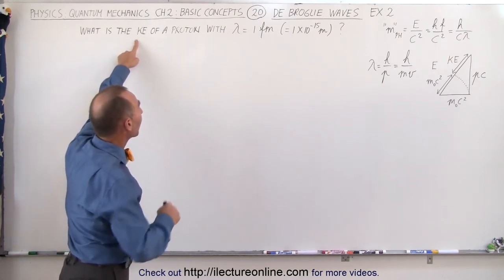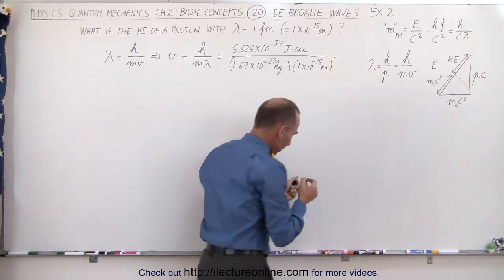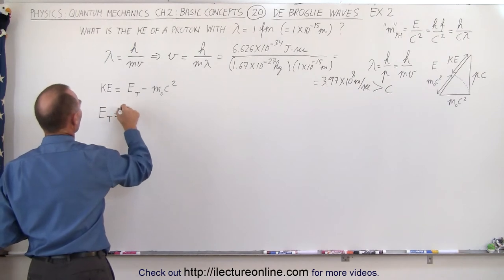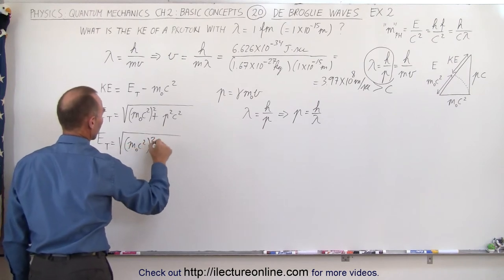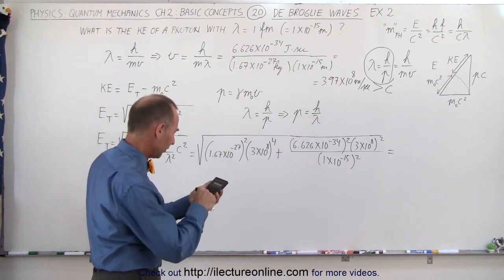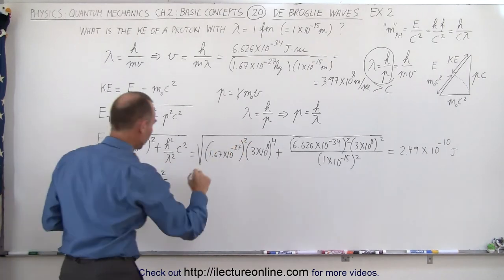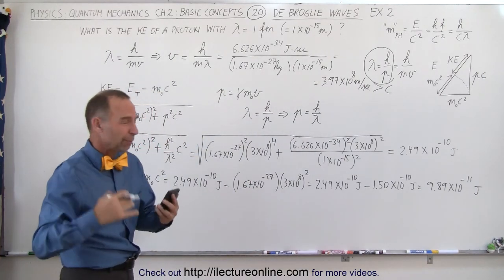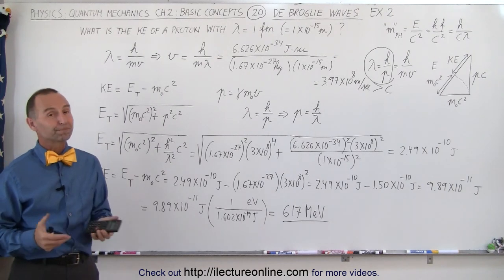Physics - Ch 66 Quantum Mechanics 2: Basic Concepts (20 of 38) de Broglie Waves: KE=? Proton**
In this video I will find the K.E.=? of a proton with a wavelength lambda=1fm.

Next video in this series can be seen at: